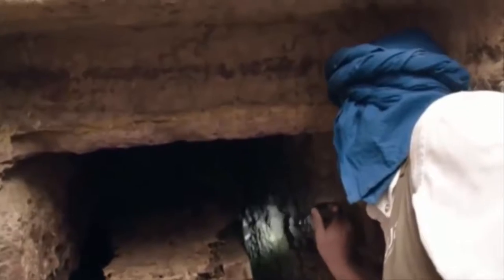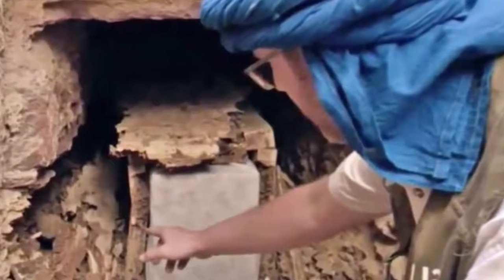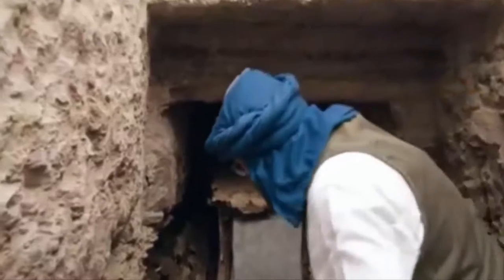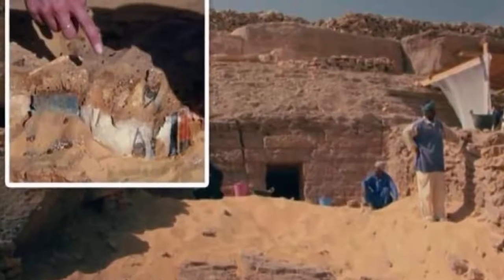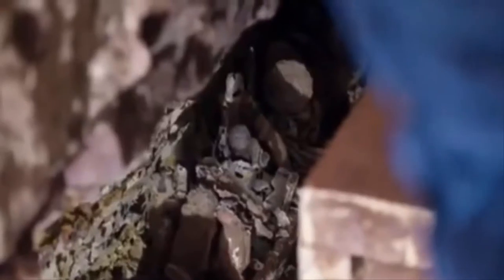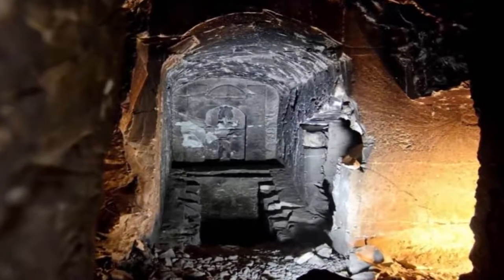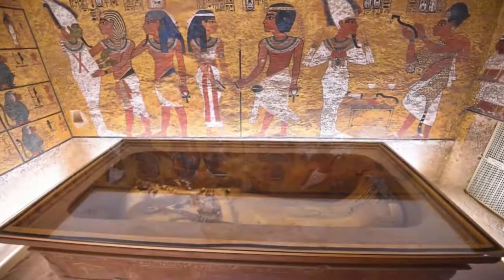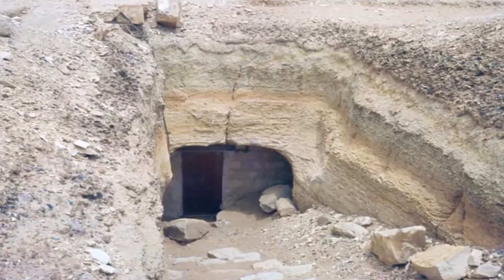Egypt 2020 Breakthrough Discovery New Untouched Tomb Discovered Stunned Archaeologist